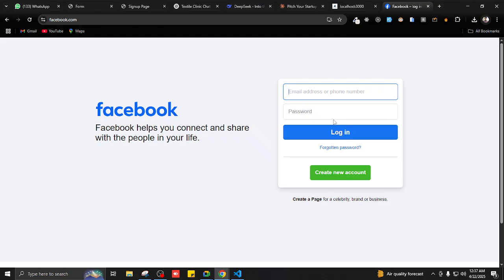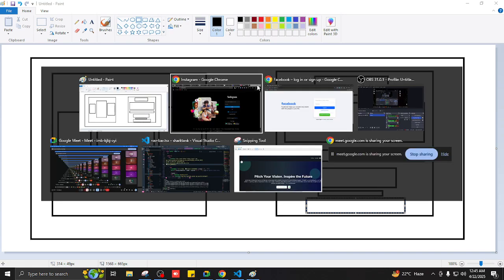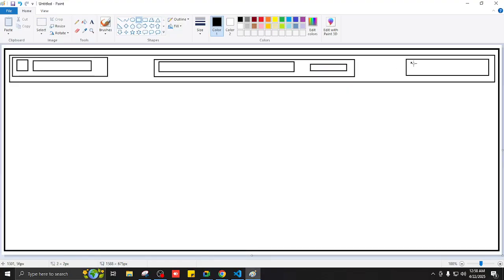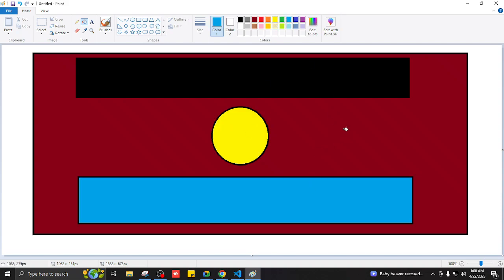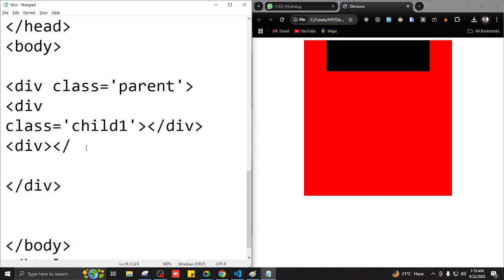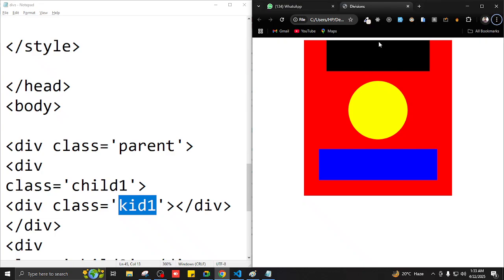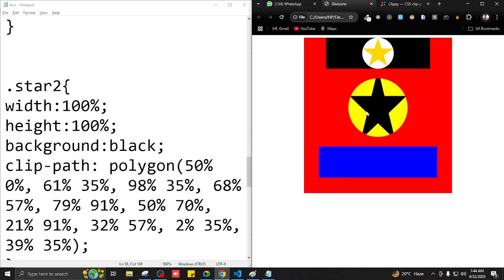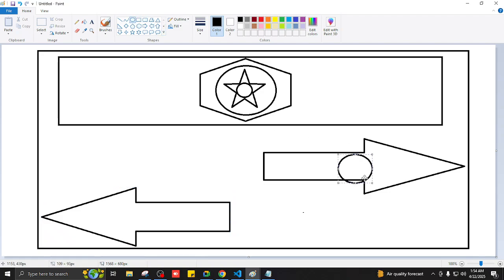Mastering the Power of DIVs in HTML | Layout & Structure Made Easy | Full Stack Dev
📦 In this Full Stack Development class, we explore the most powerful and flexible HTML tag — the div! Learn how to use it for structuring, grouping, and styling content on your webpage.

✅ What You’ll Learn:

What is a div and why it’s essential in web development

How to use div for layout and sectioning your page

Styling div elements using IDs, classes, and inline/internal CSS

Nesting and organizing multiple divs for real-world web design

Beginners getting started with HTML & CSS

Students building the foundation of front-end development

Anyone looking to improve their page layout skills

💻 Tools Used: HTML, CSS (internal & inline styling)